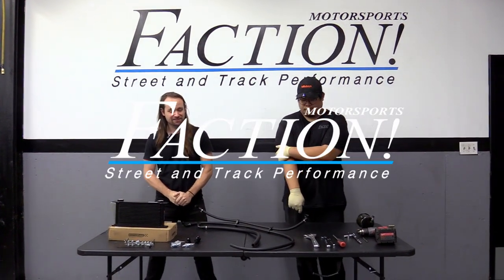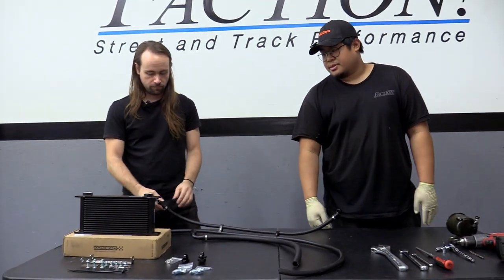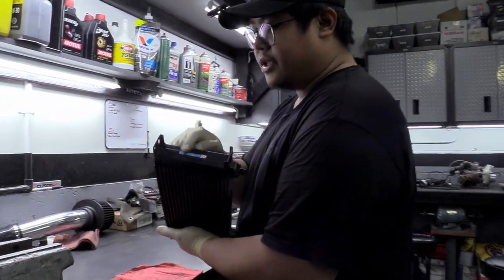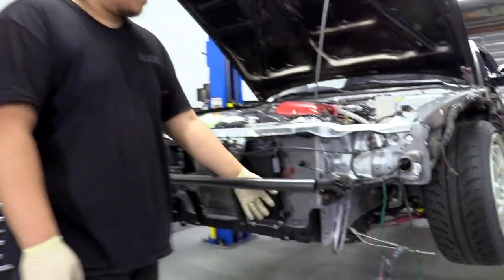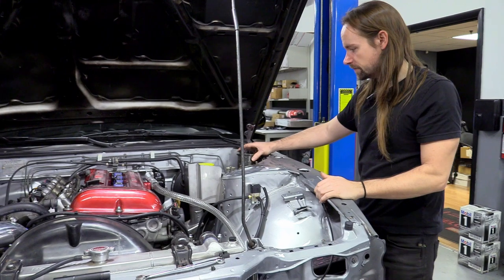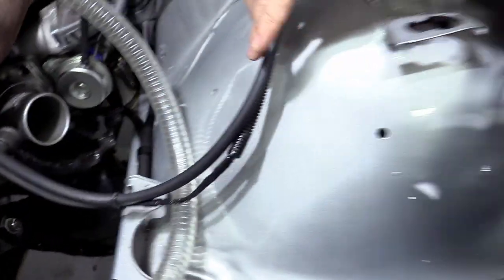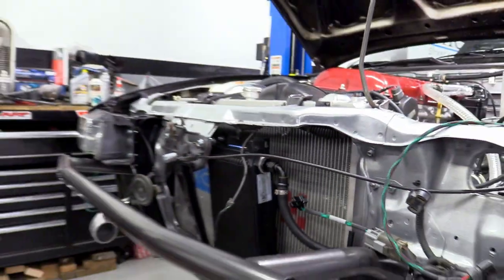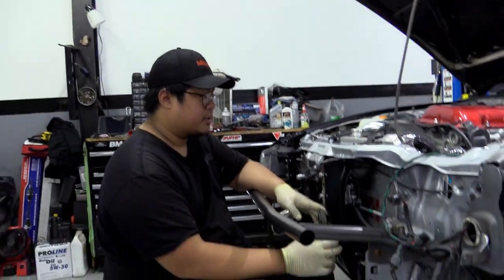EASY DIY Power Steering Cooler & Reservoir Relocation KIT (S13)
Need parts? Check us out!